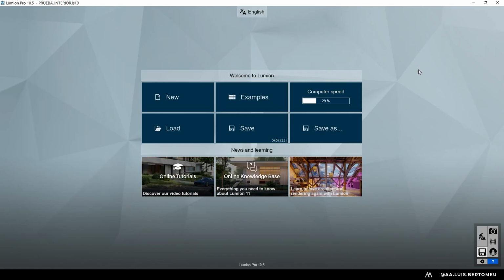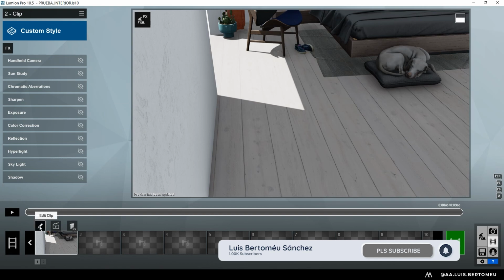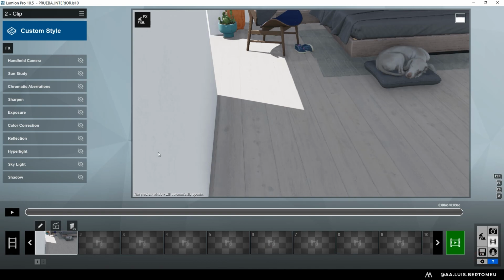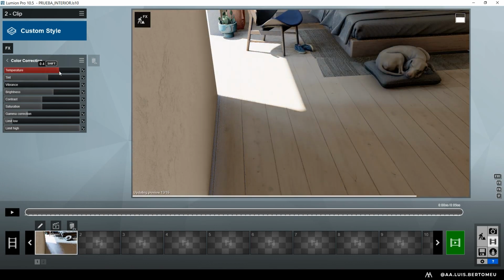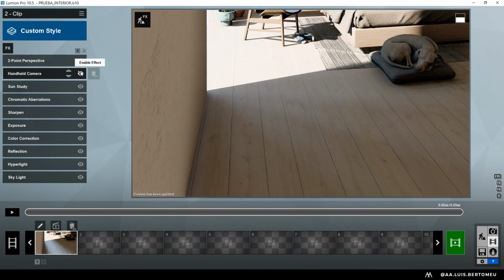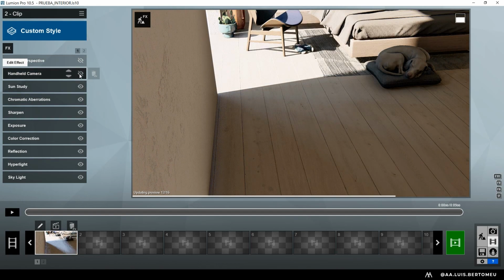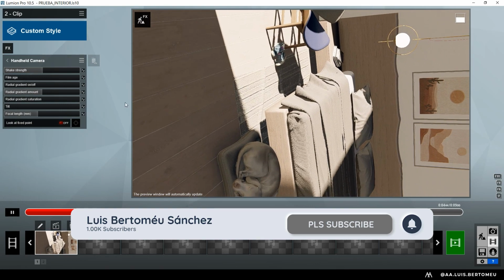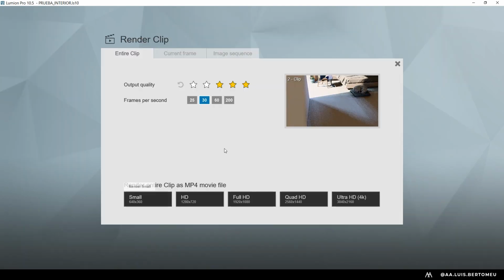LEARN HOW TO MAKE A 1st PERSON WALKING ANIMATION - LUMION !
Learn how to make a first person walking animation in under 5 minutes !